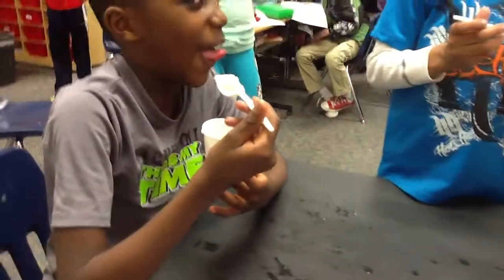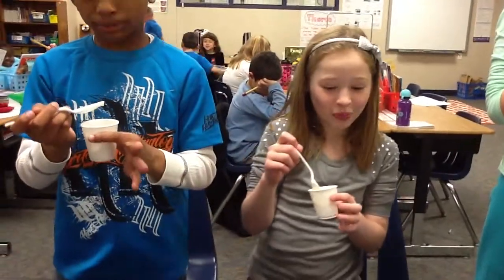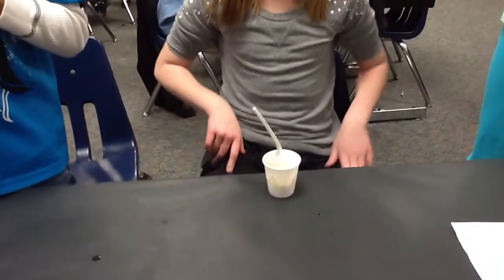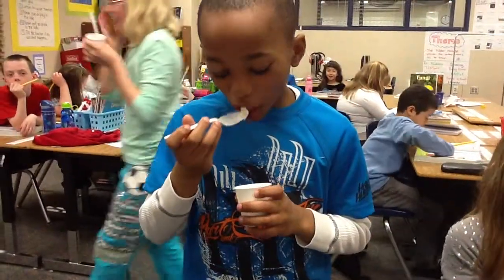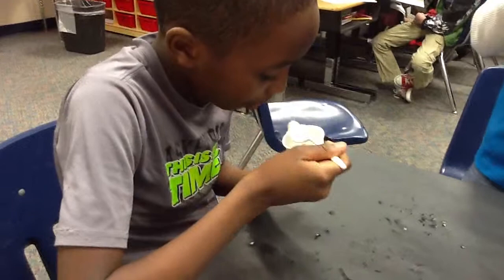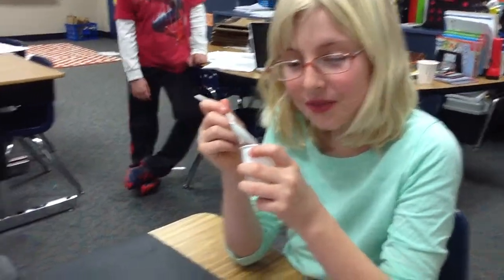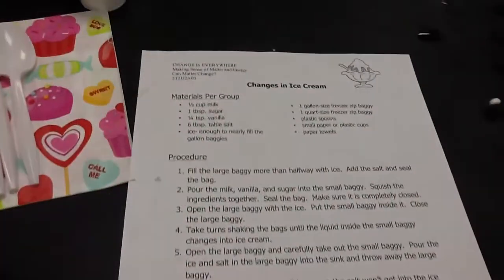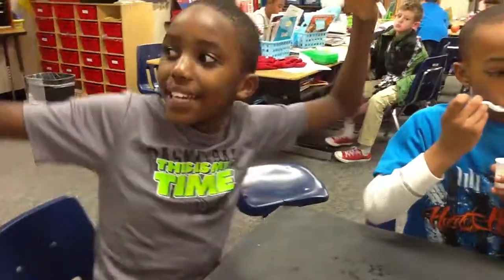The Changing of Matter - Ice Cream: Part 2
Here's our Science experiment on Changing the States of Matter.  In this experiment, we will change a liquid (sweet milk mixture) into a solid (ice cream).  Part 2.